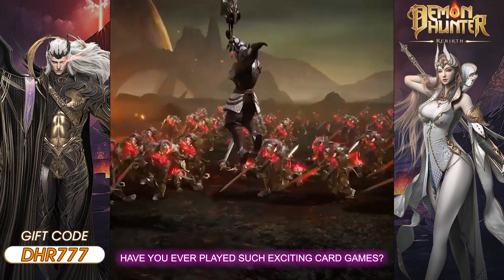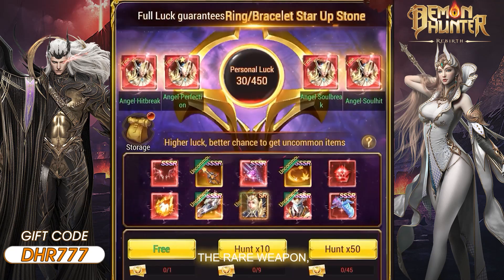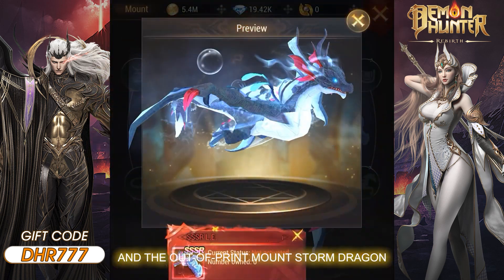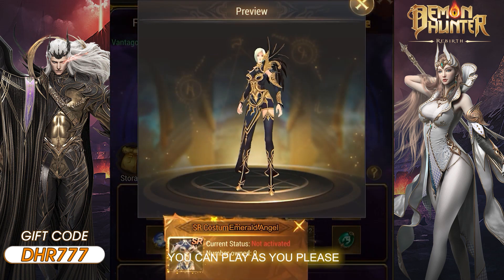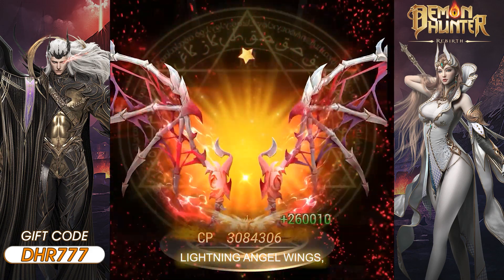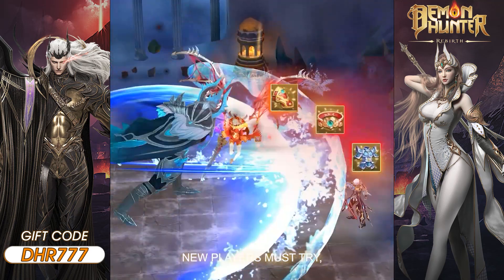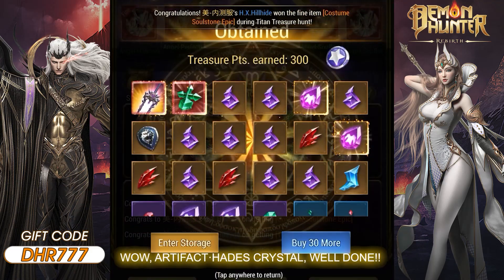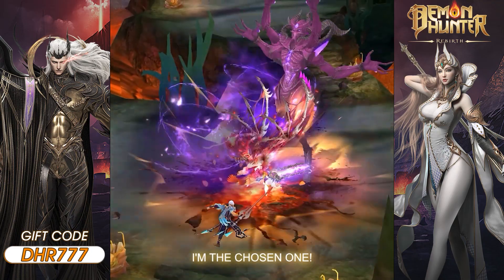Demon hunters are gathering. Fight or flight.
Join the battle now!✨ Go AFK and rotate the screen as you wish in the medieval world of this MMORPG.